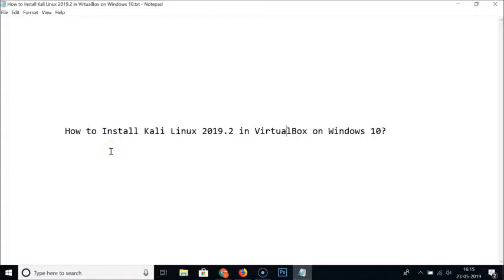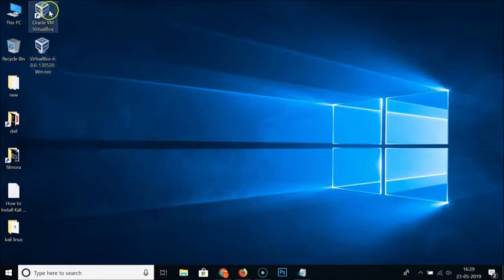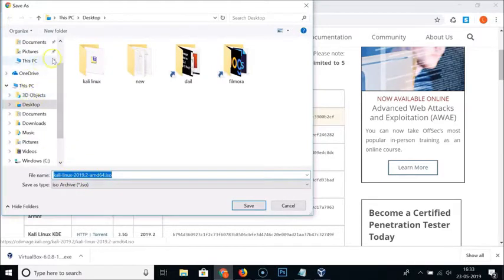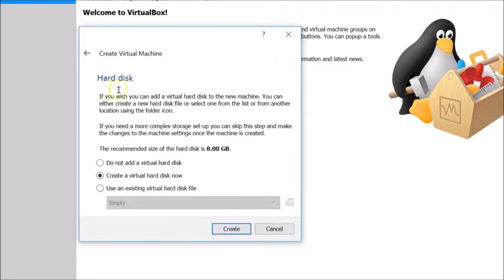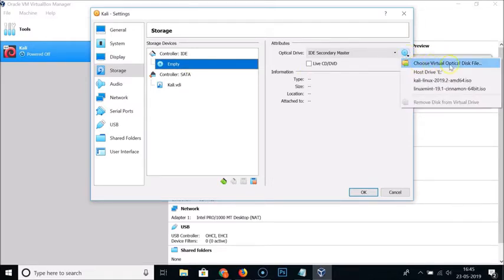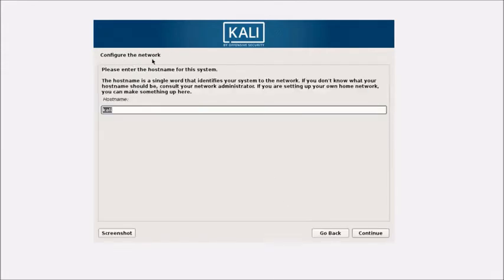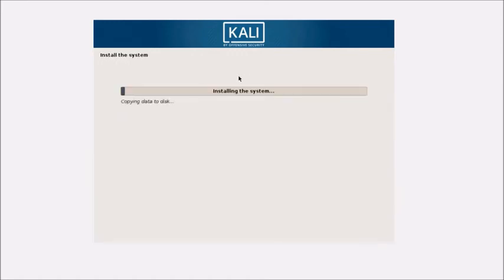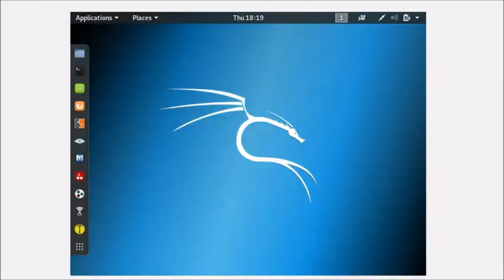Kali Linux On Virtual Box 2020\Kali Linux Latest Update 2020\Kali Linux For Low End PC\virtual box